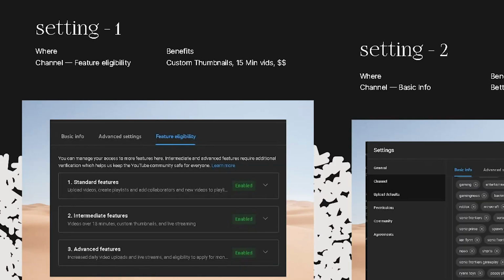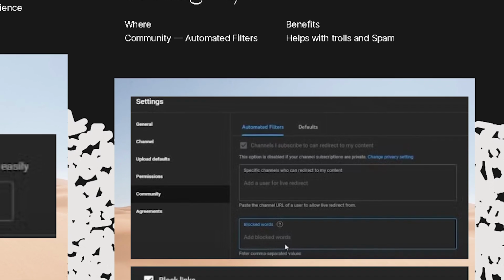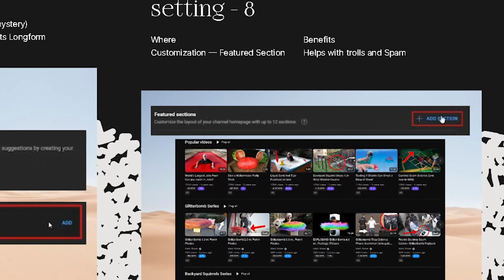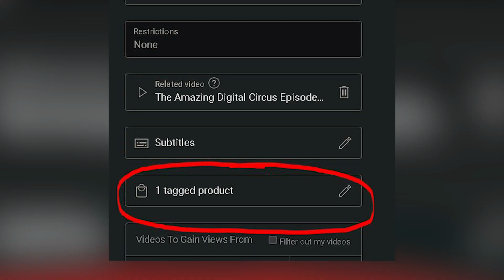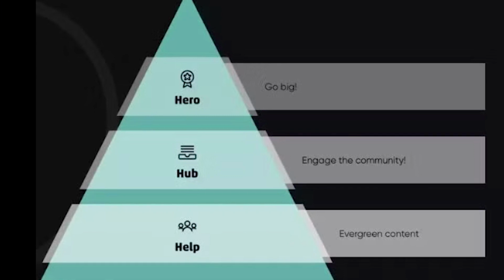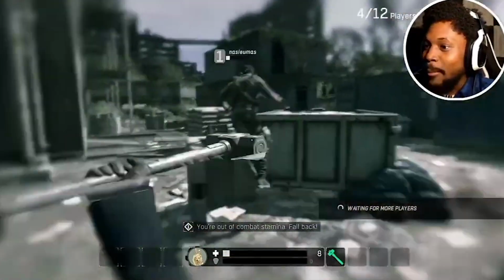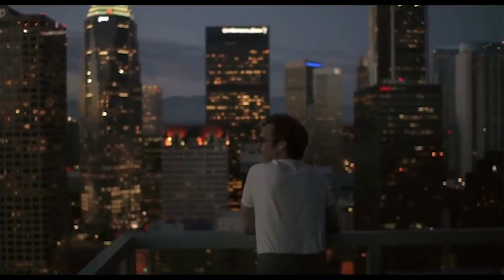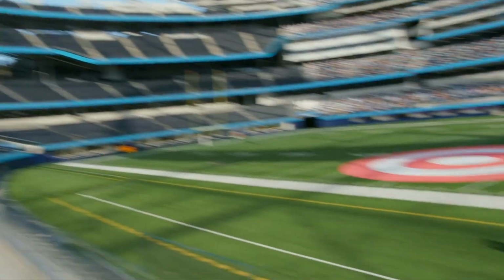This ONE Youtube Setting Will Boost your Channel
You can find the rest of the Course here! Discounted this month only!

If you have any Questions ask Me or the other Top Creators in our Community!